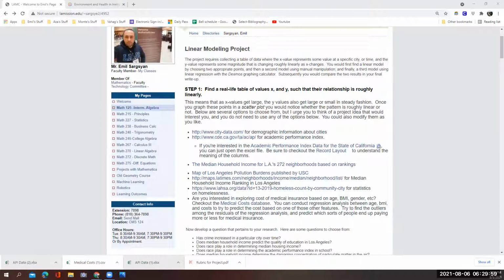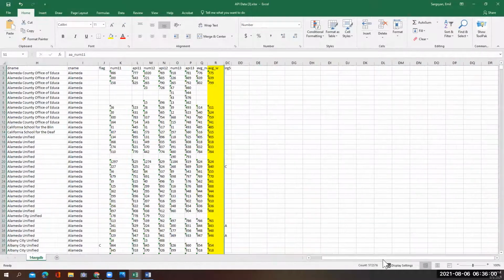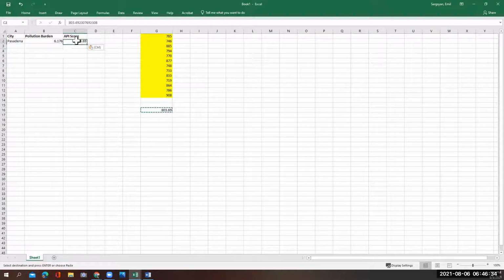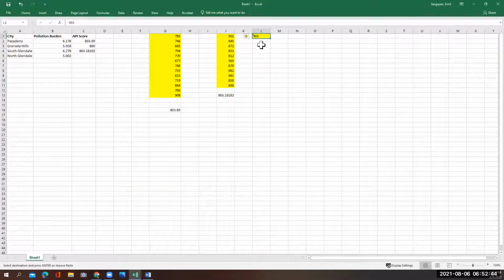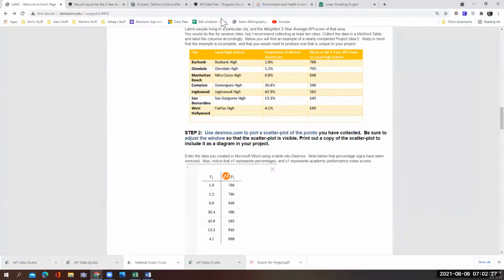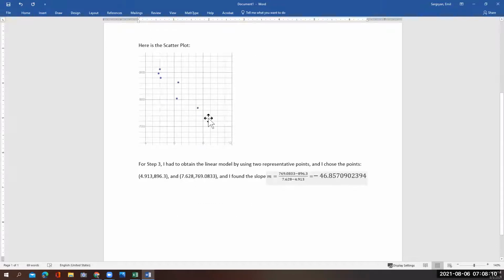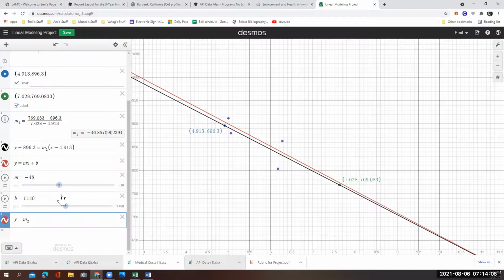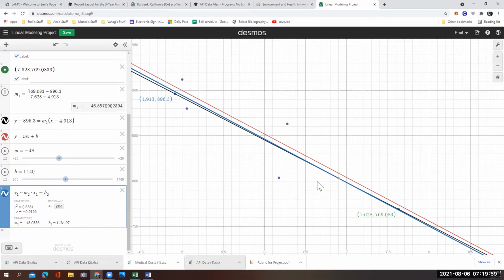Guide to Linear Modeling Project for Intermediate Algebra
Guide to a Linear Modeling Project for Intermediate Algebra.  You can find full details on my